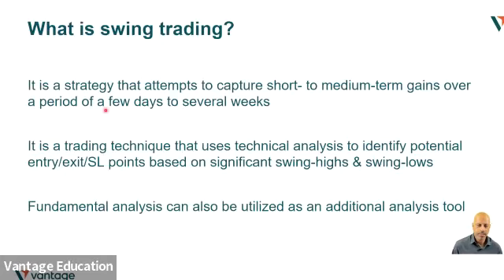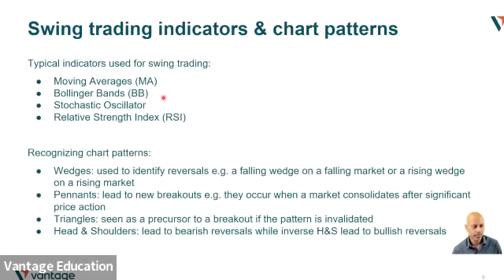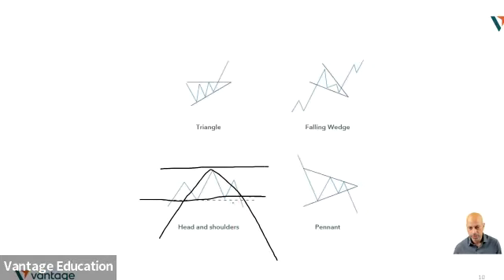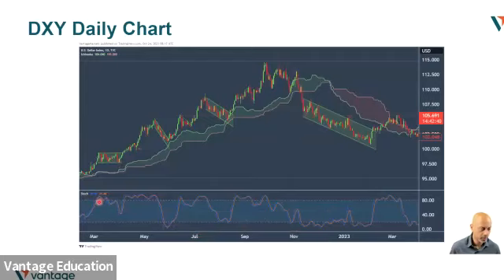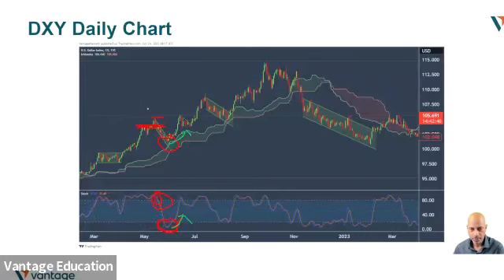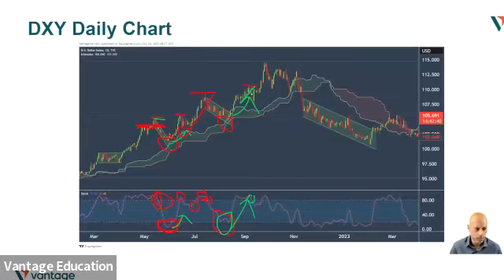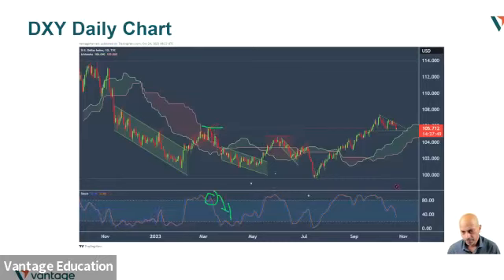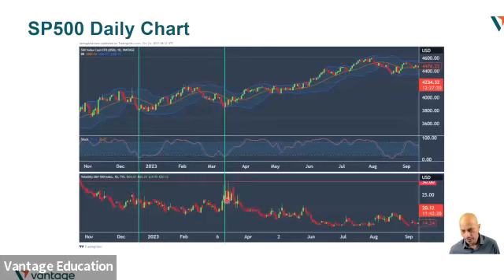Webinar | 24 October 2023 - Build your Trading Strategy (3/3): Swing Trading